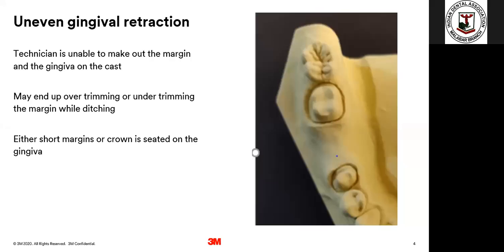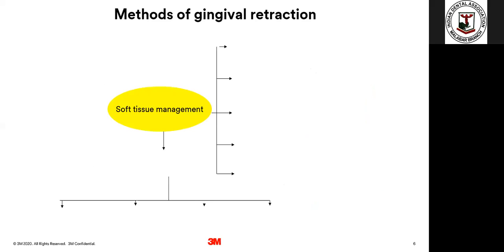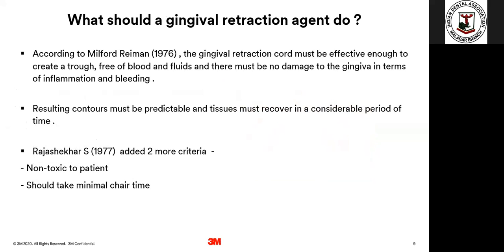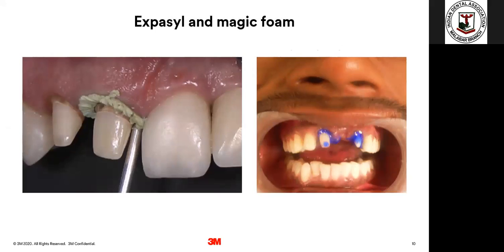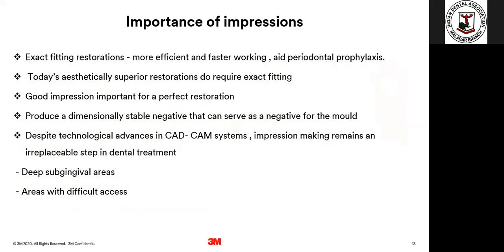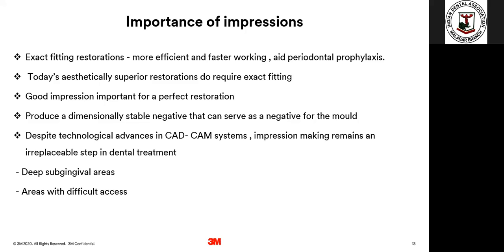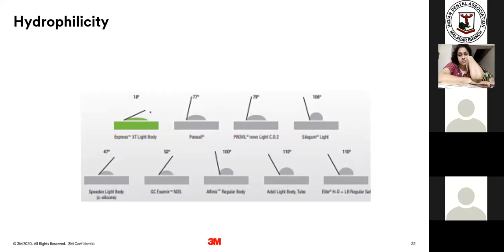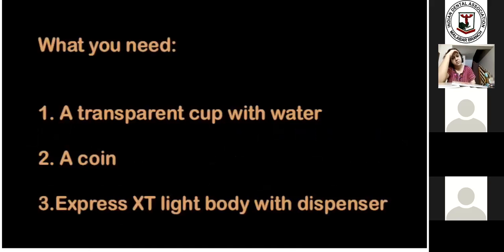After Crown Prep.. Retraction, Impression, Temporizing, Luting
In association with 3M